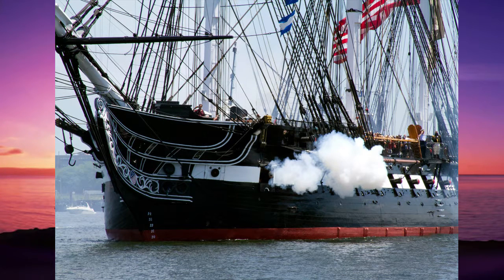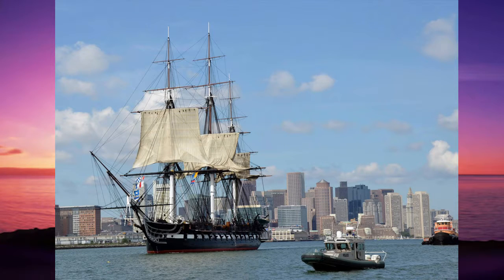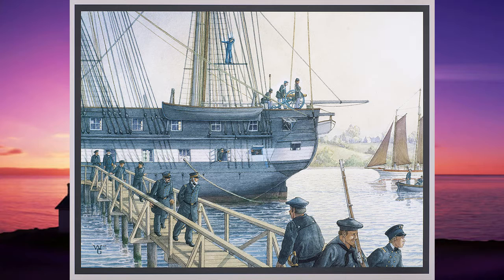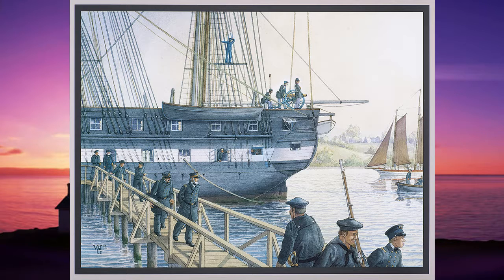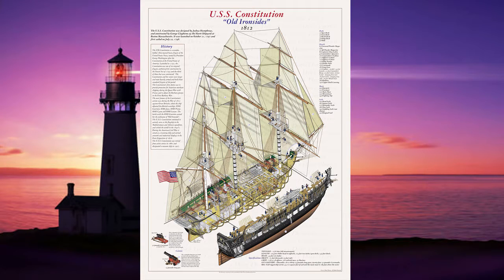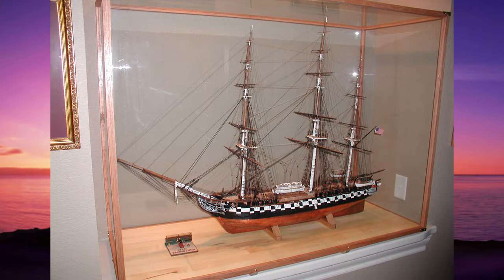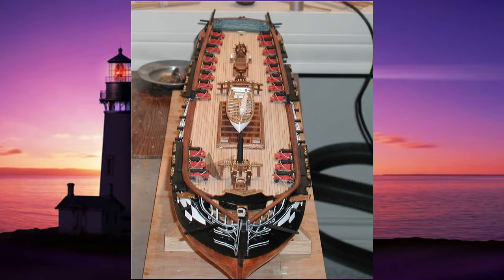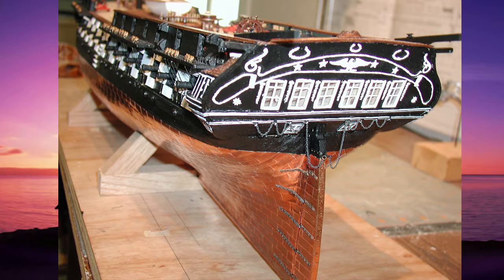Midland Maritime Museum Narrations: USS Constitution or "Old Ironsides"